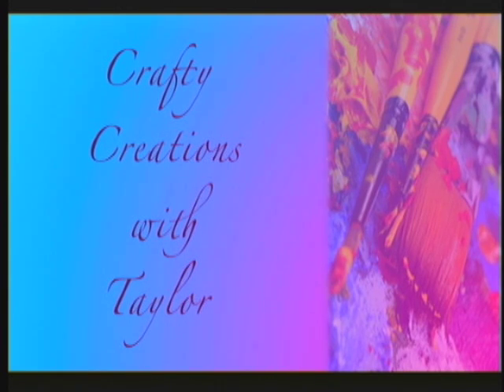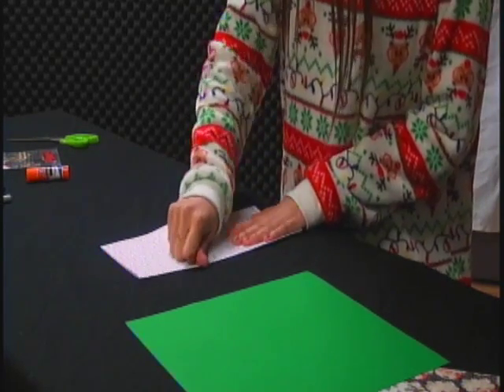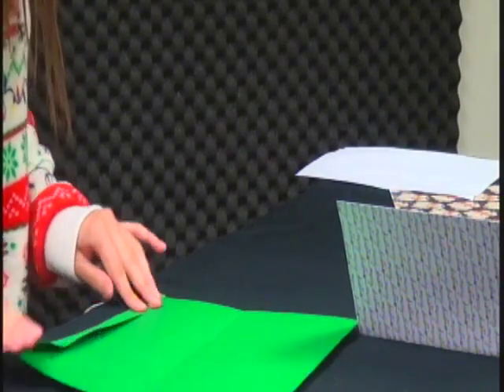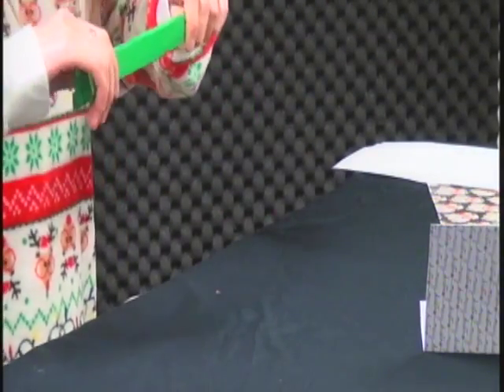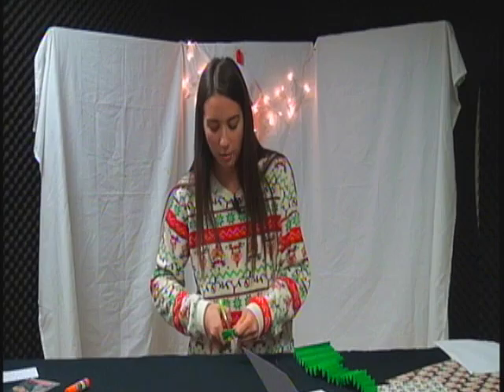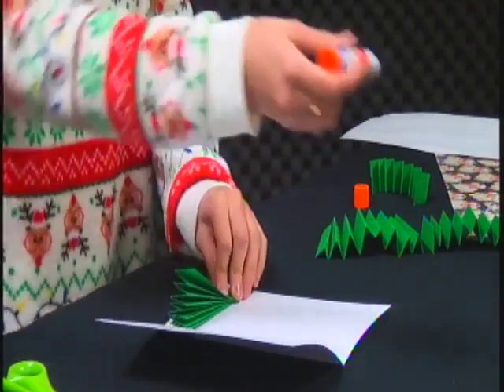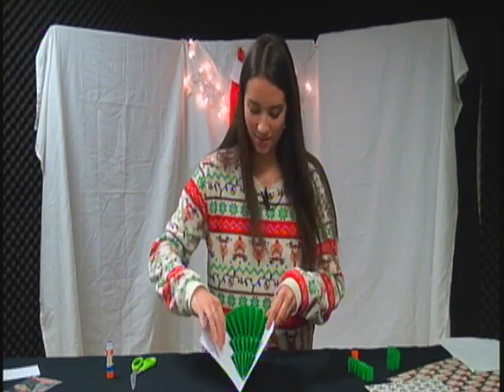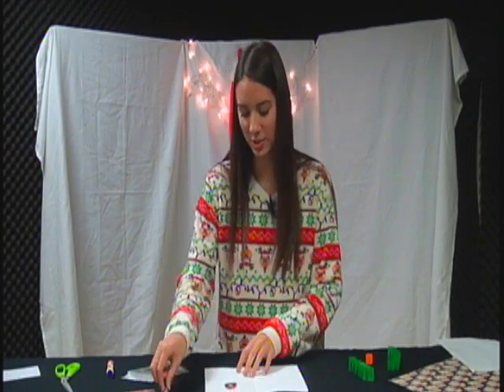Crafty Creations - 12-10-2019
Final project, 10-minute how-to-show, for MCOM 2313.001 Introduction to Multimedia Production at The University of Texas at Tyler.
Producer/Host:  Taylor Medlin
Director: Margo Moore
Set Design: Ryan Huddle